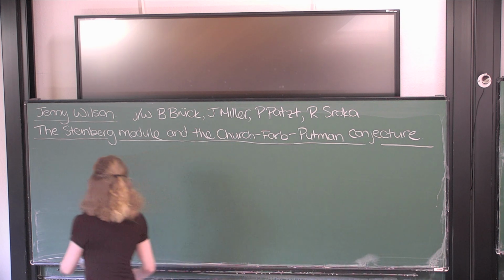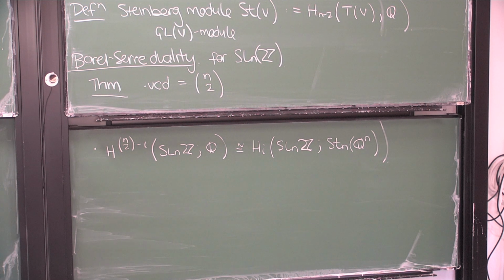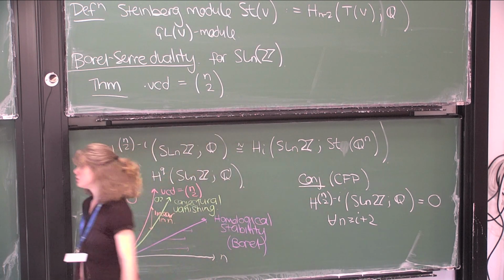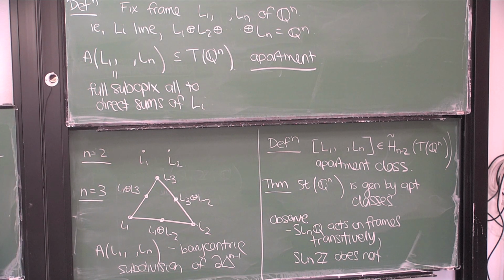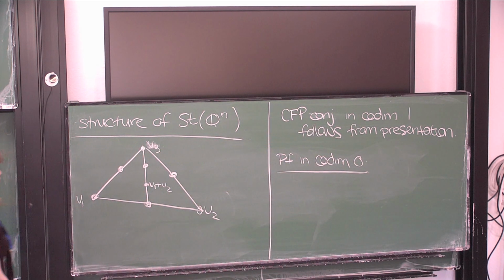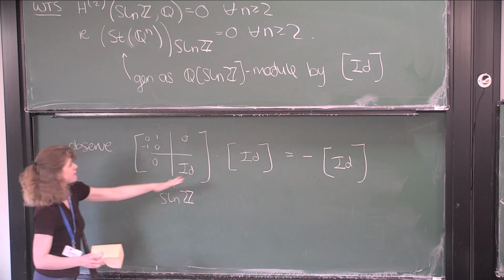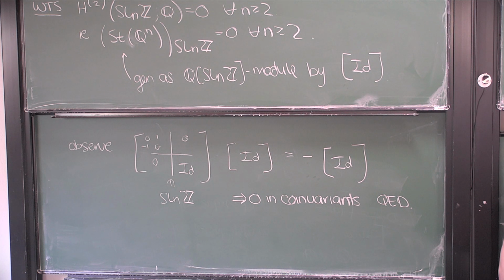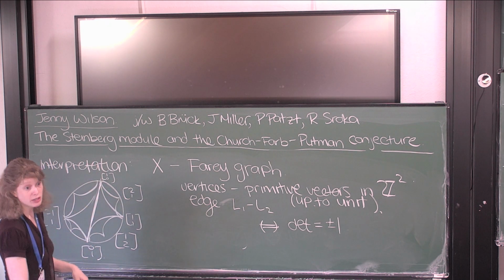The Steinberg module and the Church--Farb--Putman conjecture, J. Wilson (University of Michigan)